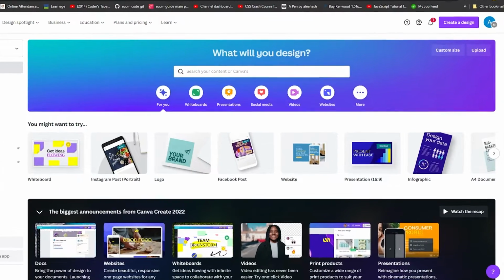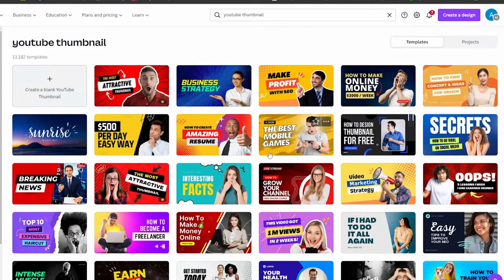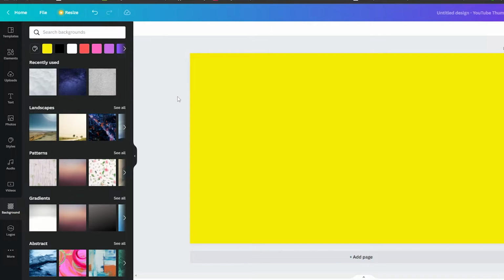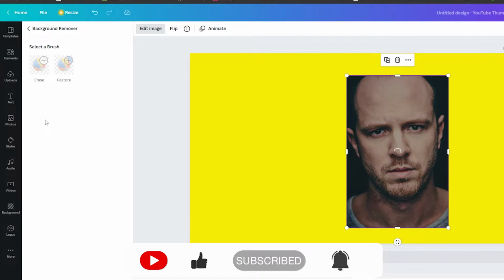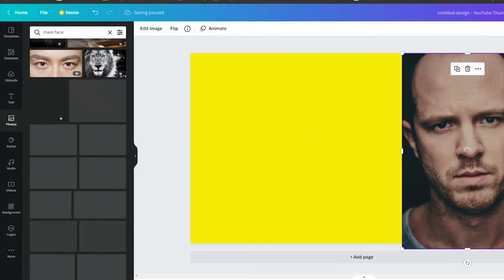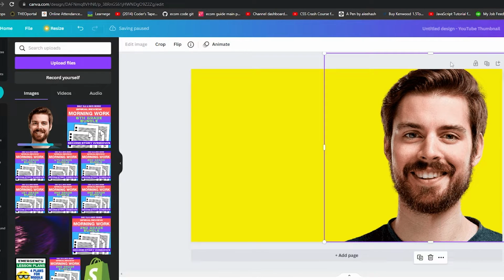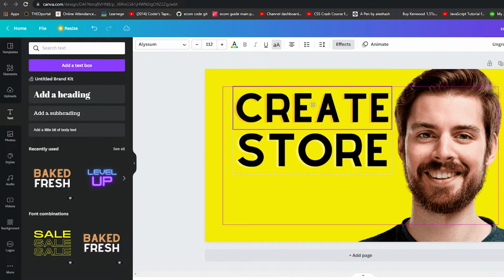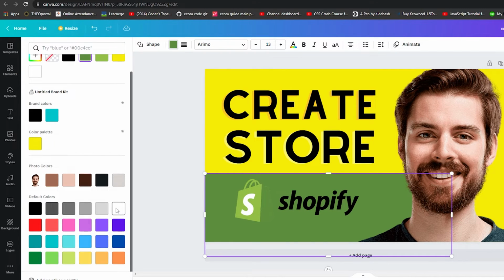YOUTUBE THUMBNAIL BEST PRACTICES 2022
This video tutorial will show you how to create thumbnails for YouTube videos in 2022 and I will also share the best template I use to create custom thumbnails for YouTube. This can lead to higher click-through rates. The best Thumbnail also attract youtube algorithm to push your video to new viewers.

Kind Regards,
Pgeup.